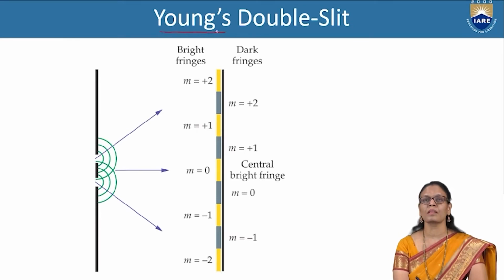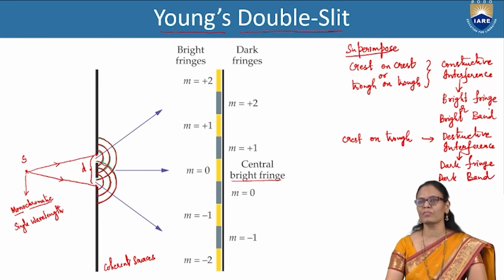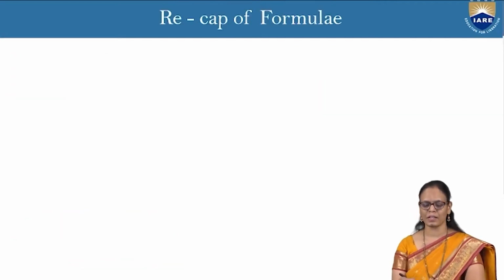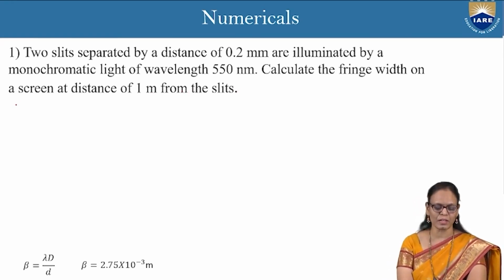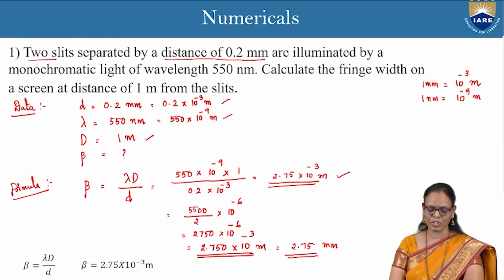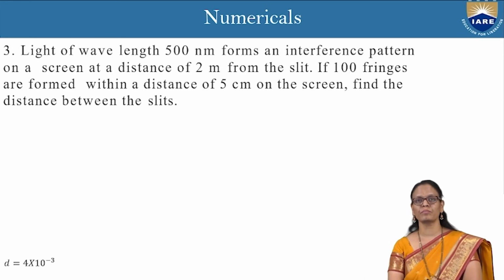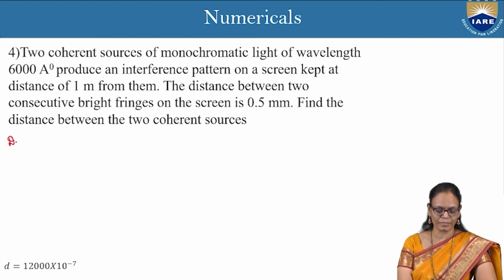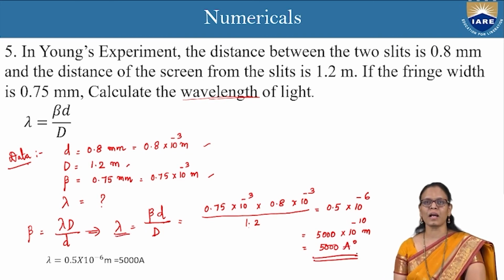Problems on Fringe Width by Ms. Sujani Singavarapu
Problems on Fringe Width by Ms. Sujani Singavarapu | Department of Physics | IARE

Telangana, India.